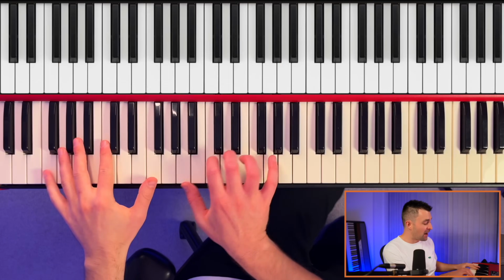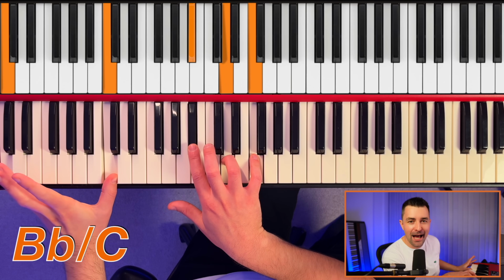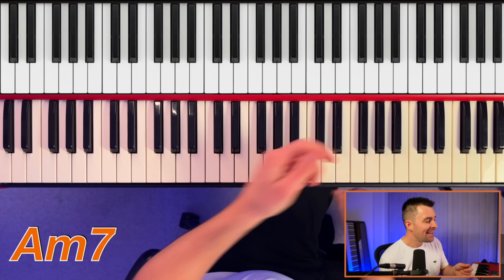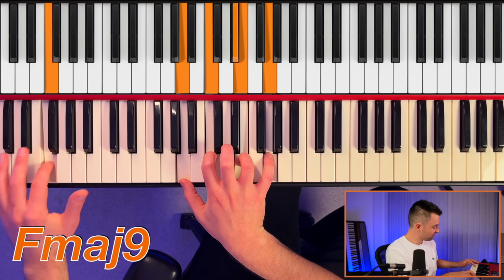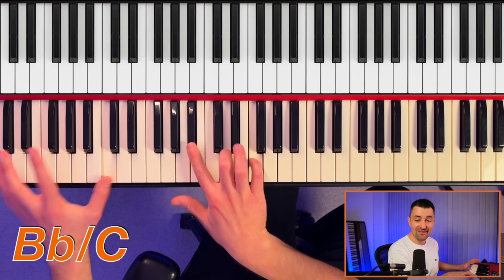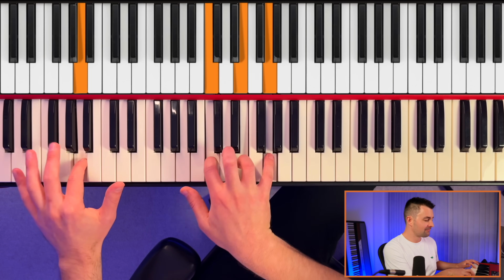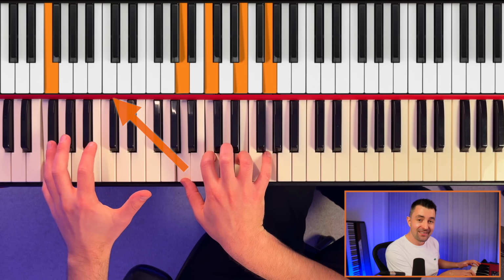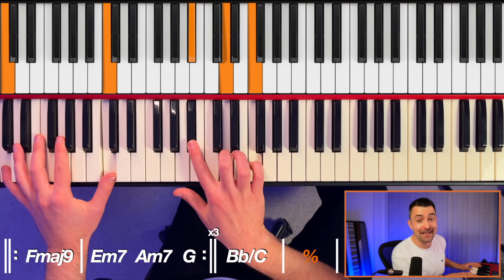How To Seriously Improve Your Rhythm On Piano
Rhythm is the heartbeat of music and the key to unlocking a true groove in your playing. Yet, for many piano players, rhythm can be one of the hardest aspects to master. In this video, Adam breaks down four essential tips to help you play with a strong sense of rhythm, energy, and groove. You’ll learn to lock into the pulse, understand how subdivisions enhance precision, and add syncopated pushes for that extra flair.

*Want to Support The Keys Coach?*
If you've found value in our YouTube lessons and want to help keep the channel going, you can do so in the following ways:

📌 Remember, you can click the gear icon ⚙️ to slow down the video. You can also pause and restart it as many times as needed. Everyone learns differently, so take the time you need to absorb the material in this video.

*Video Breakdown:*
0:00 - Intro
0:19 - Step 1: The Layers Of Rhythm
2:09 - Step 2: Bang On The Beat
4:47 - Step 3: The Dual Hand Push
6:17 - Step 4: The Single Hand Push
9:12 - Step 5: Syncopating The Sequence
11:43 - Playthrough

*ABOUT THE KEYS COACH*
Level up your piano/keys playing with The Keys Coach! Join an awesome online community of like-minded musicians, access free expert content, and unleash your musical potential today!
Whether you're a beginner seeking a solid foundation or an experienced pianist aiming to refine your skills, The Keys Coach has got you covered.